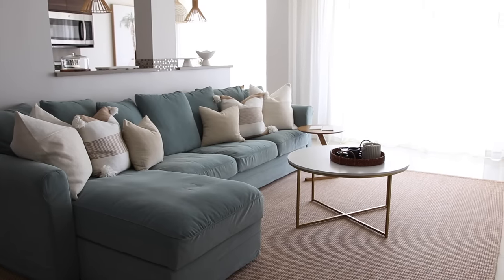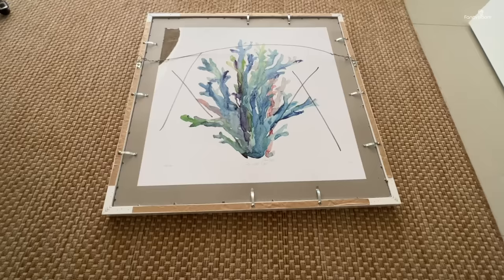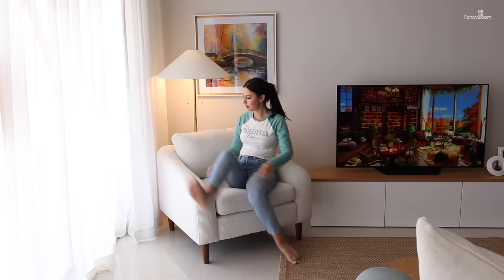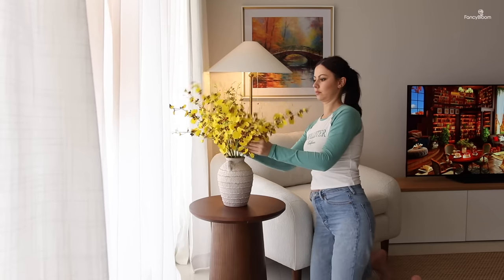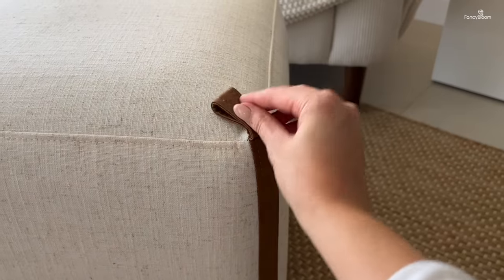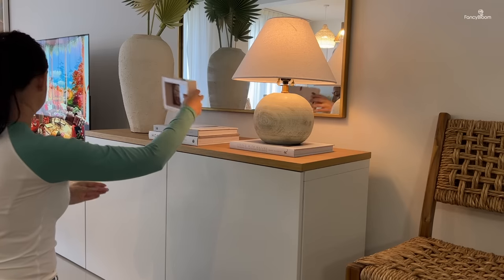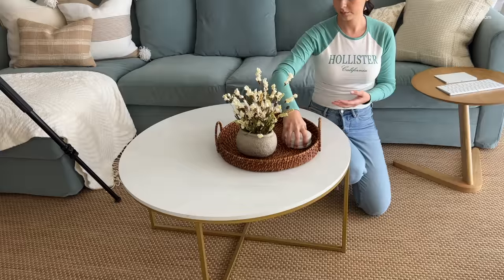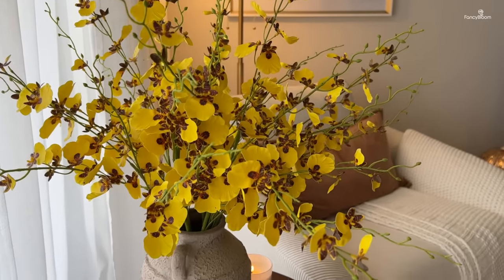🍁BUDGET FALL DECOR IDEAS🍁 | Cozy Living Room Makeover + DIY Decor Ideas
🍂Fall Decorate With Me + Cozy Leaving Room Makeover On A Budget!
Hi friends☀️!
Are you ready for some fall home inspiration? 🍂🏡 Join me as I give my living room a warm autumn touch plus creating a super cozy reading nook from scratch!

PRODUCTS FEATURED IN THE VIDEO:

►FURNITURE
Accent Chair
Wood Accent Table
Ottoman with Faux Leather Trim

►DECOR
Floor Lamp
Table Lamp
Lumbar Pillow on the chair 14x26" (mine was the HomeGoods find): similar at Target Crate&Barrel and WestElm
Knit Throw on the chair
Yellow Flower Stems similar on Amazon
Throw Pillow with pattern 18x18"
Wool Throw Pillow Cover 23x23"
Lumbar Throw Pillow on the sofa 14x20"
Portable Ultrasonic Diffuser
Large Vase
Autumn Art Print

►Poke Proof Pillow Covers

►BOOKS
The Louvre book
Homebody book
The Kinfolk book
The Fine Art of Paper Flowers book

▶︎What I'm wearing:
Long sleeve logo graphic tee

▶︎Check my website for diy tutorials, paper craft templates, and more

Timestamps:
0:00 Intro
1:30 Living Room Before
2:14 Autumn Wall Art + DIY Picture Frame
4:50 Reading Nook Makeover
10:08 Console Table Decorating
11:45 Decorating Sofa
13:23 Fall Floral Arrangement DIY
14:34 Coffee Table Decorating
16:13 Before and After